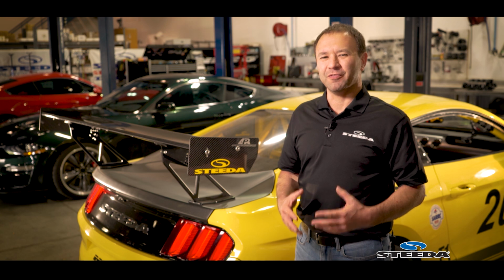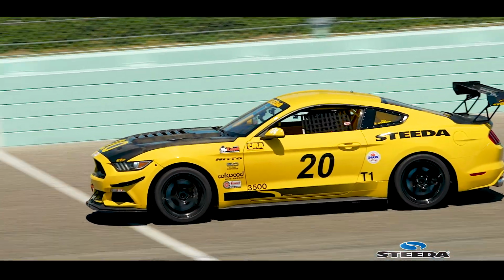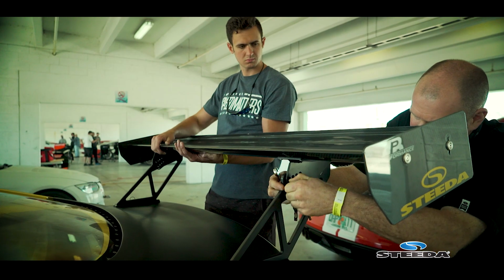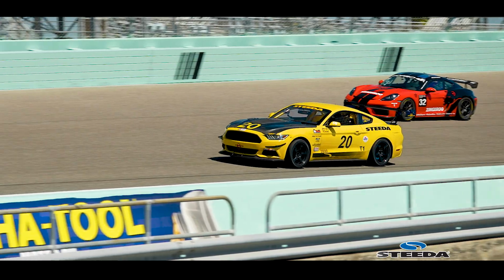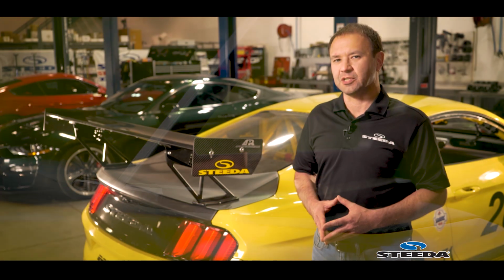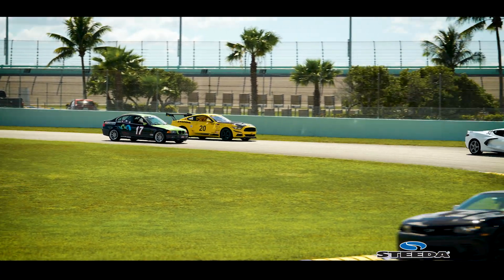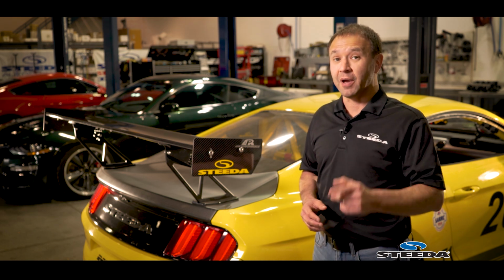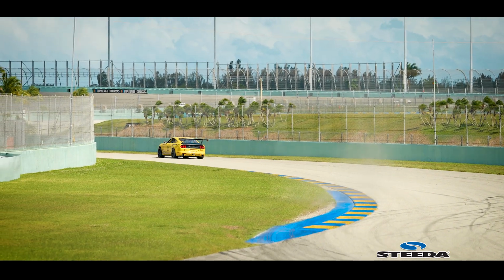APR Performance Mustang GT-250 Adjustable Wing | Steeda Review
The APRPerformance Mustang GT-250 Adjustable 71" Wing is the perfect addition to your Mustang if you live at the track like we do! This CarbonFiber wing will provide you with additional downforce with its lightweight design. In this video, Brian and Glen detail the strength, functionality, and adjustability of this APR Performance Wing.

You can purchase the APR Performance Mustang GT-250 Adjustable 71" Wing for your Mustang

Purchase these parts directly from Steeda:

Part Number: 988 AS-207125
MPN: AS-207125